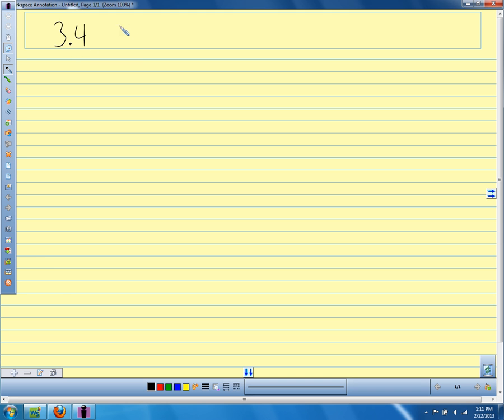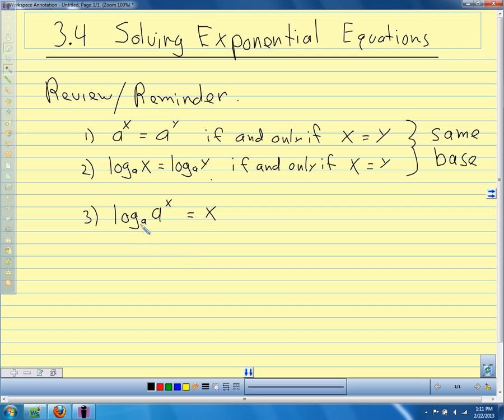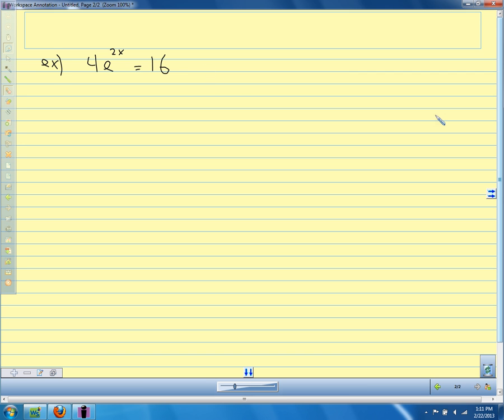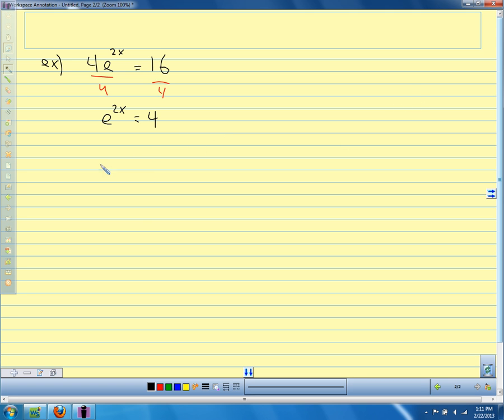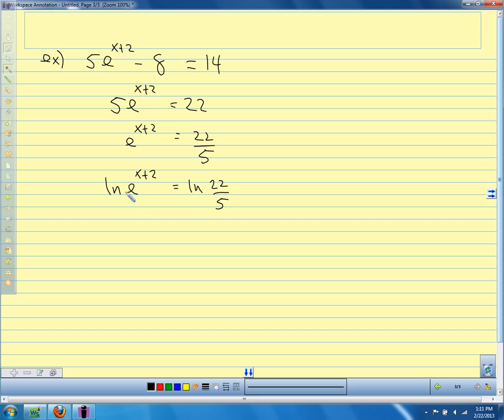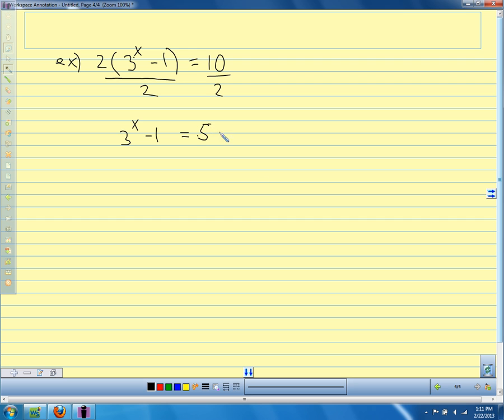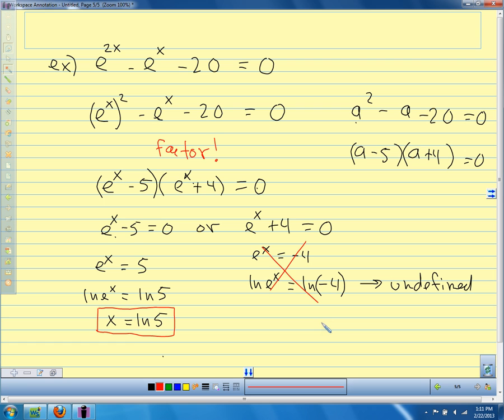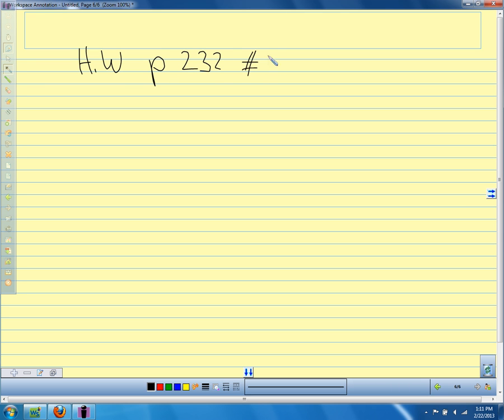Pre Calc 2013 3.4 Solving Exponential Equations